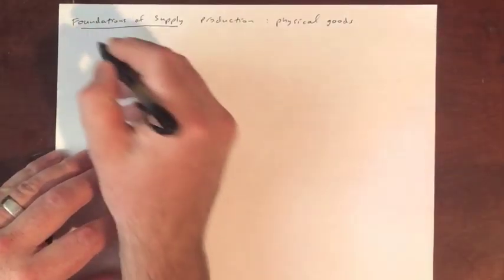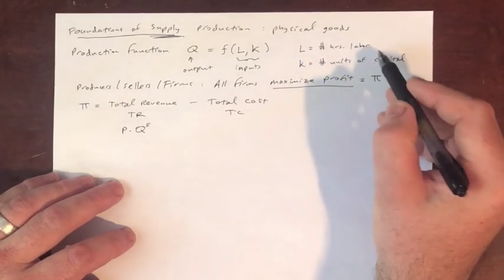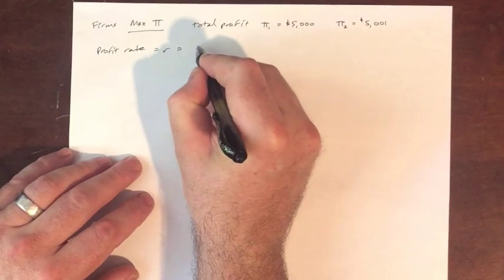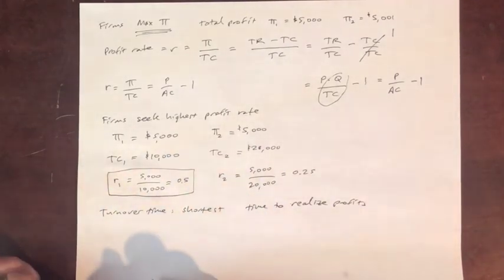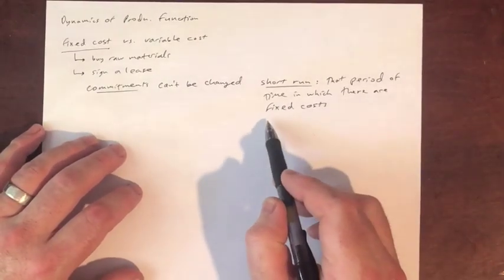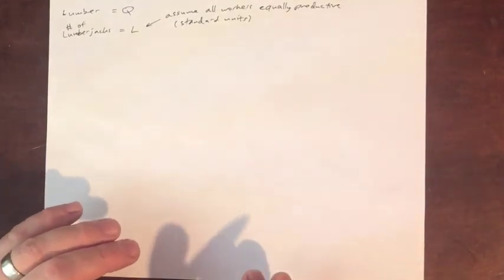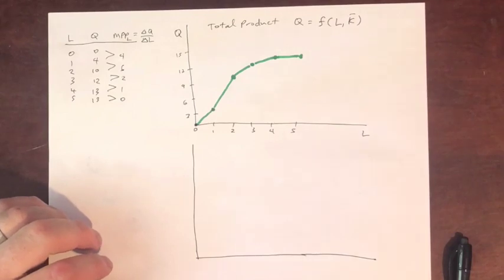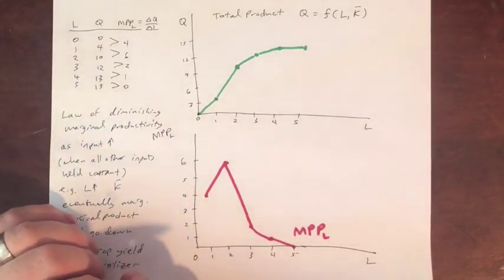Introduction to Microeconomics: Production, Profit, and Firms' Decision-making, Part 1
A discussion of the neoclassical theory of the firm: the production function, how firms make decisions, what is profit and the profit rate, and the law of diminishing marginal utility